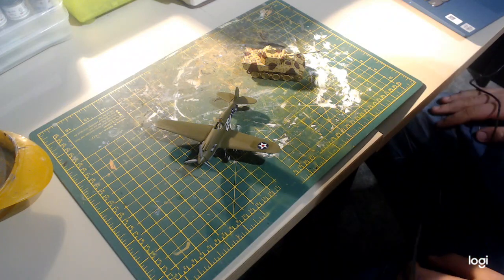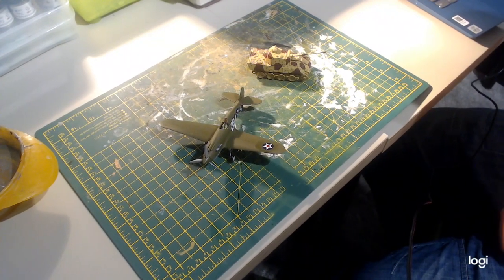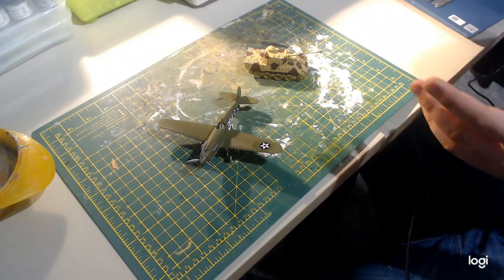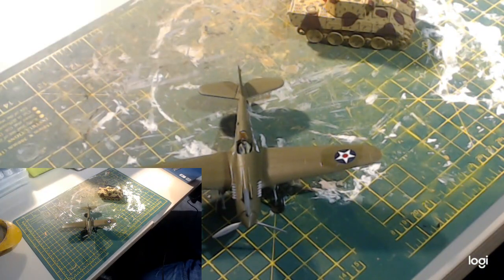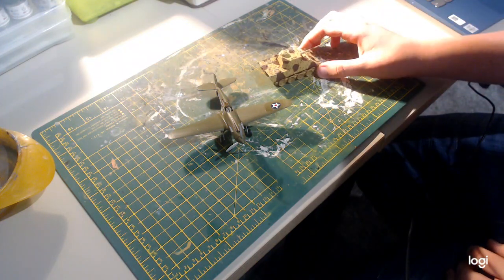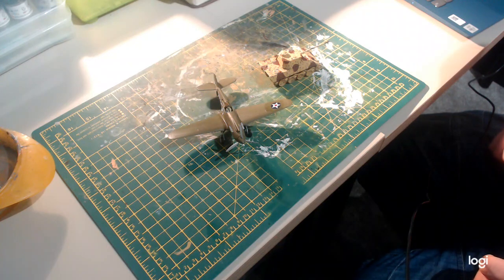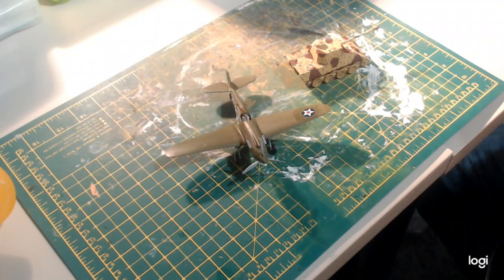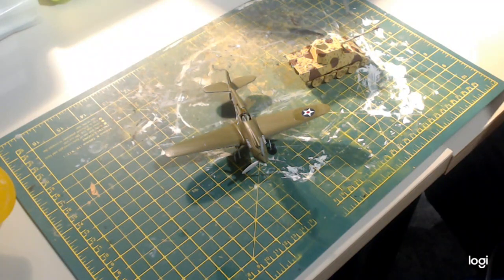The Model Maniac goes live! Soon.....